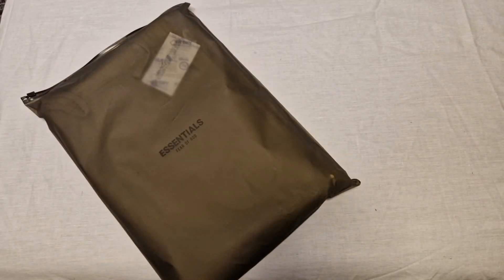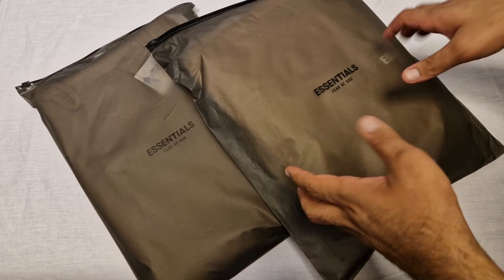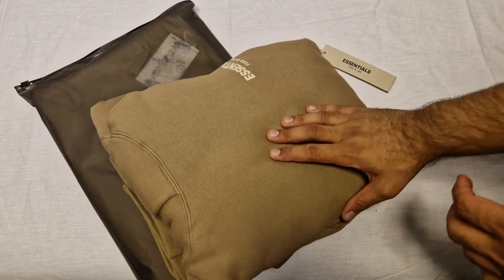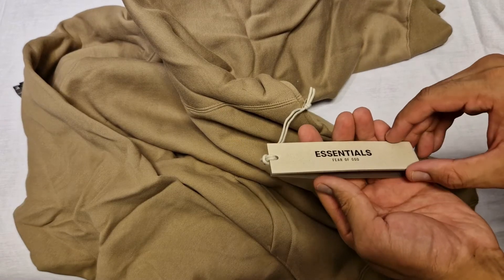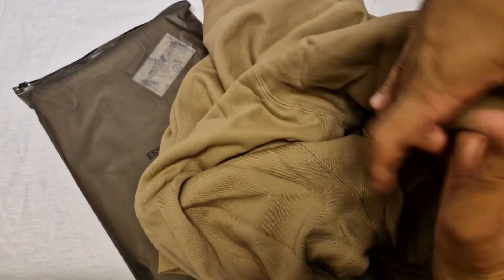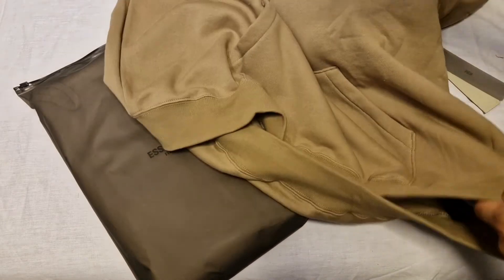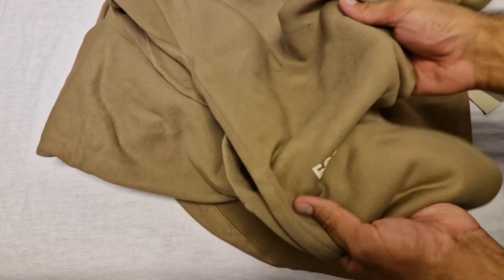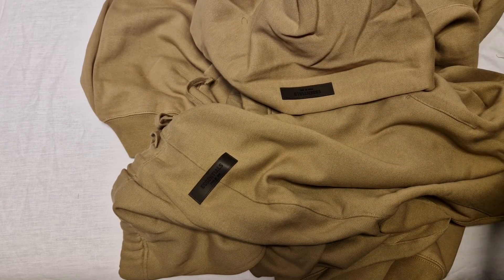ESSENTIALS FEAR OF GOD OAK TRACKSUIT UNBOXING AND REVIEW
Essentials Fear Of God Tracksuit Oak Unboxing and Review.

Continuing tracksuit season with another unboxing and review. This time its a Fear Of God Essentials Tracksuit in Oak. Lovely colourway, unfortunately the sizing is quite off for me compared to newer season stuff so I have to send it back.

How will I style it? - I'm returning it - if i wasnt it would be simple full tracksuit with White Air Force 1

Colourway - Oak

What do you think? Cop or Drop?

Check out the socials toooo